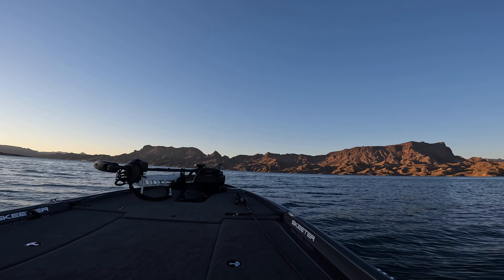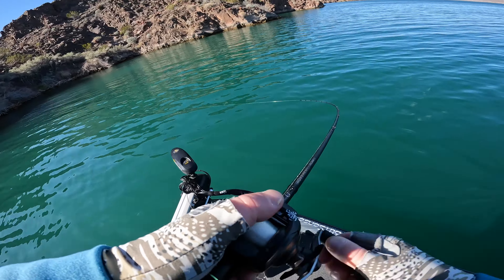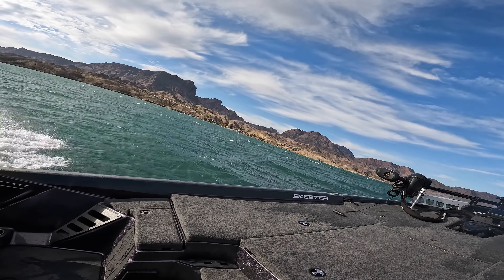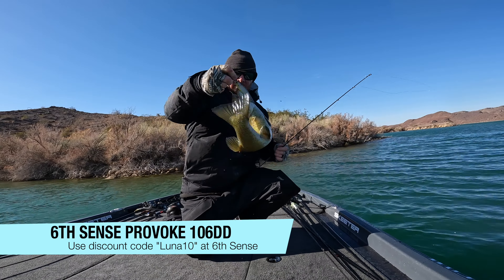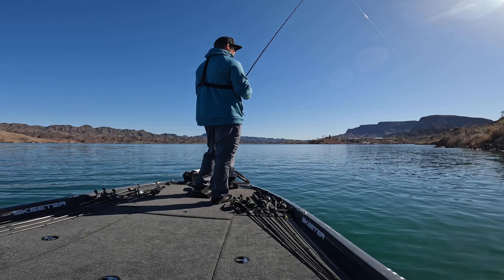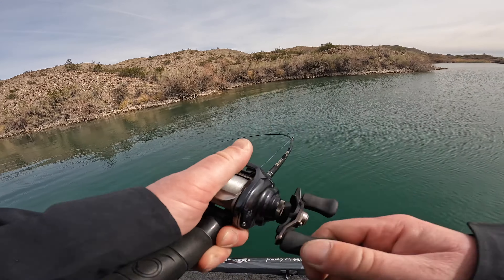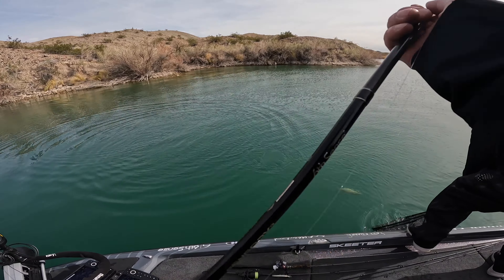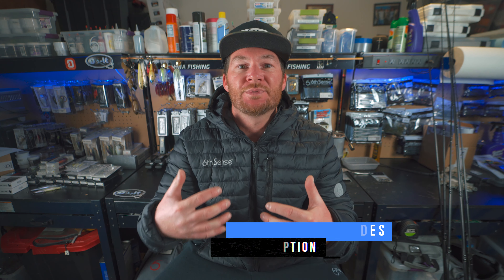Adjustments are Everything! 2023 Lake Havasu - Major League Fishing Toyota Series - Recap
Bass fishing on Lake Havasu is always a grind in the winter, and making the right adjustments are everything.  The 2023 Lake Havasu Major League Fishing Toyota Series event has come to a close, and in this video I dive deep into how I practiced and fished the event, and things I've learned.

Jerkbait - 7'2" Sensory Medium
Trap and Spinnerbait - 7'3" Divine Medium Heavy

Jerkbait - 6th Sense Provoke 106DD
Trap - 6th Sense Quake 70
Crankbait - 6th Sense Cloud 9 C10
Custom Made Football Jig by me - Weedless Football Jig w/ Holder Mold
Custom Made Spinnerbait by me - Ultra Minnow Spinner Jig mold

Reels - Use code OMLUNA23FEB for February
Daiwa Tatula SV TW 103

Line
Sunline FC

You can't think of bass fishing in Arizona, without thinking of Lake Havasu.  Bass fishing Lake Havasu in winter can be very tough for most anglers, but very rewarding for the few that find them.   Tournament fishing Lake Havasu is not always easy because the pressure really seems to negatively effect the bite.  Bass fishing Lake Havasu in February often comes down to who can find the Lake Havasu largemouth bass.  Learning how to bass fish at Lake Havasu is more complex that many other lakes, due to the man made structure that has been placed all over the lake.  The Lake Havasu smallmouth bass are also great to target, but they seem to move on a daily basis, so staying on them day after day is tough.